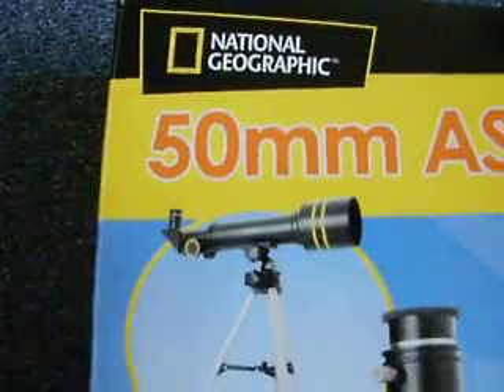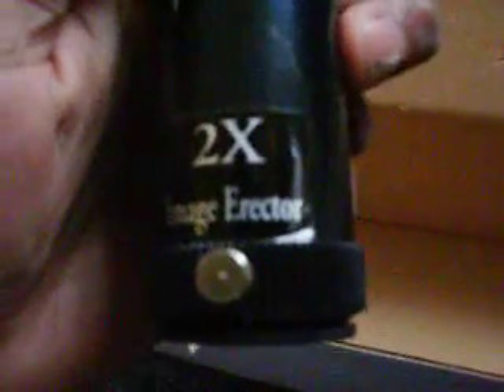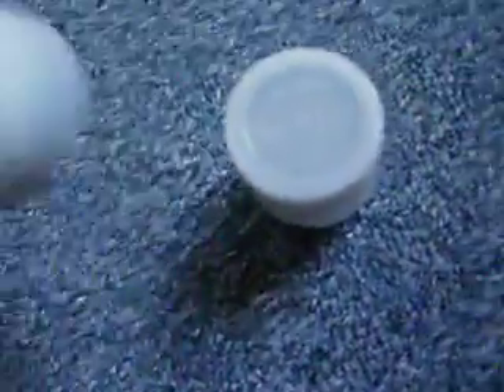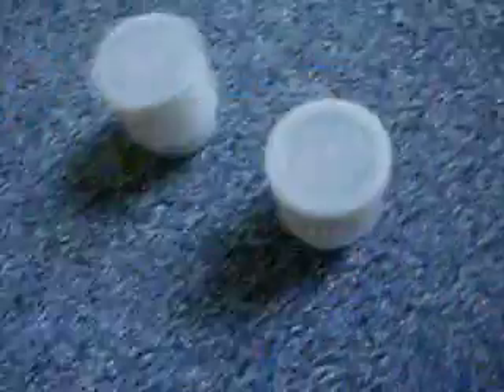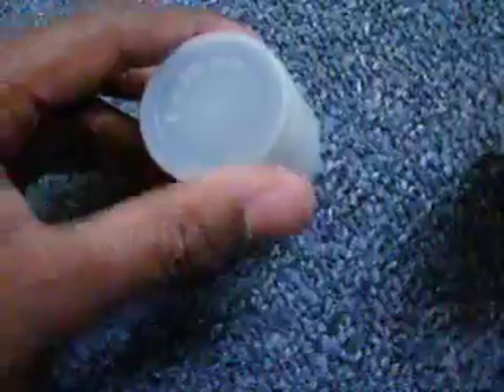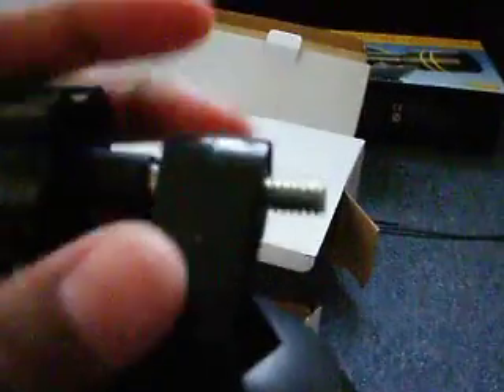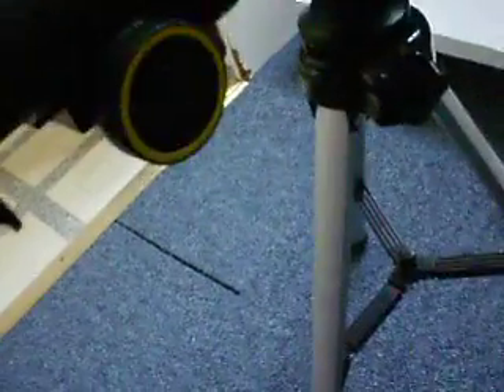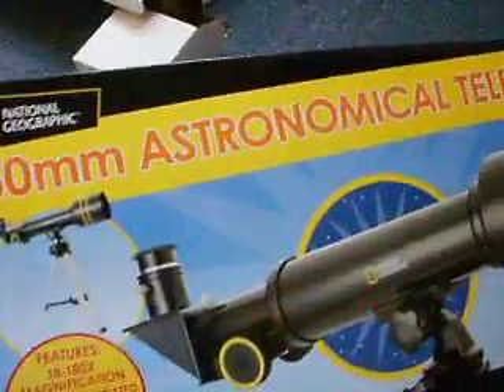Telescope Review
I bought this new new telescope from argos and i wanted to do a review on it and unboxing it was 29:99 from argos really good telescope for a beginner stargazer like me or even advanced gazer thanks for watching peace.